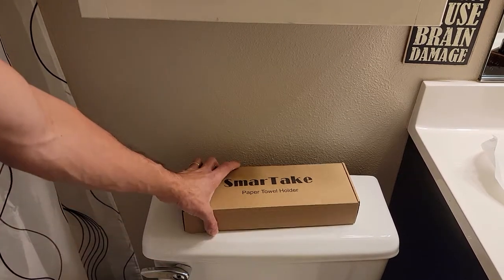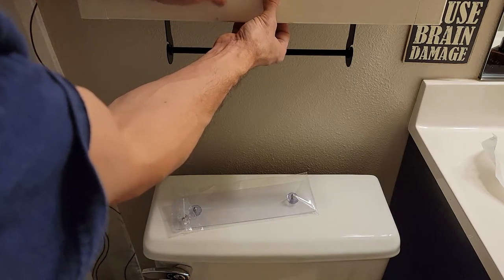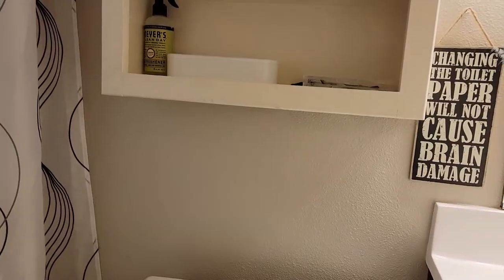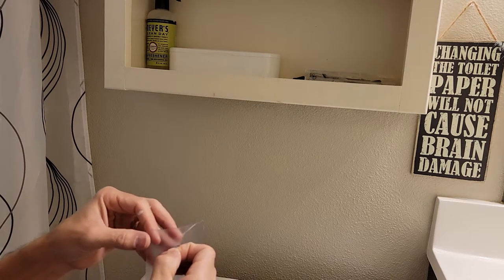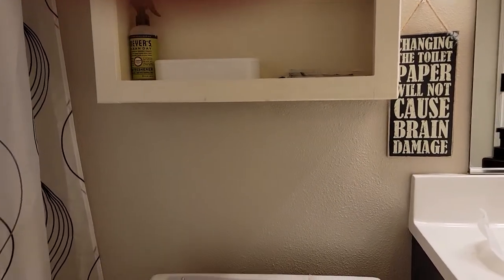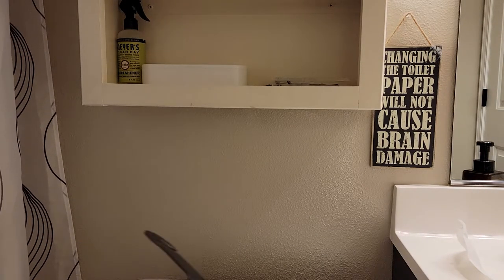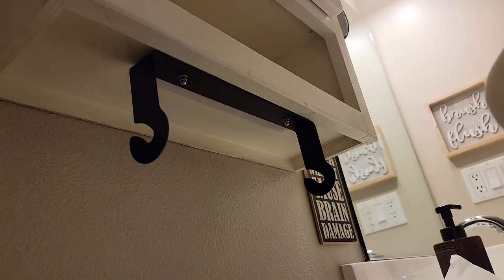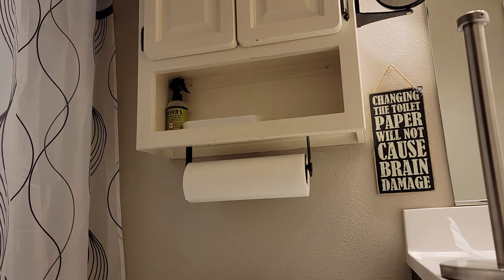HOW TO INSTALL A PAPER TOWEL RACK